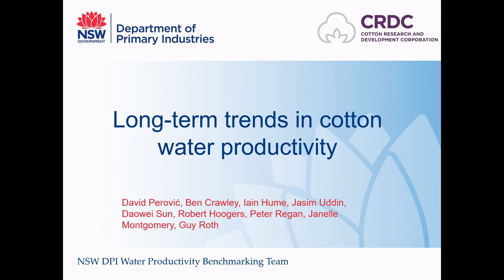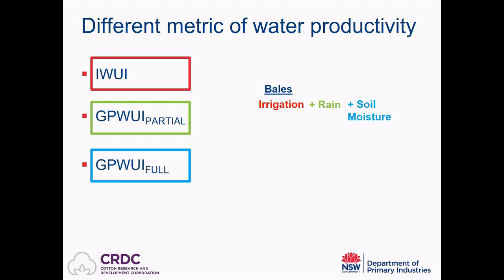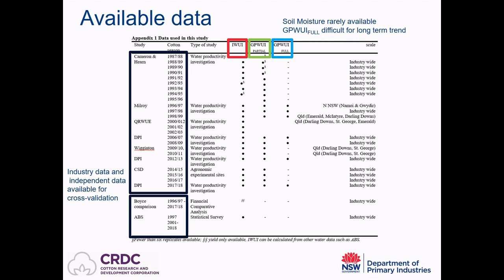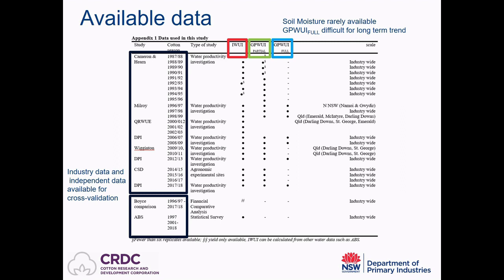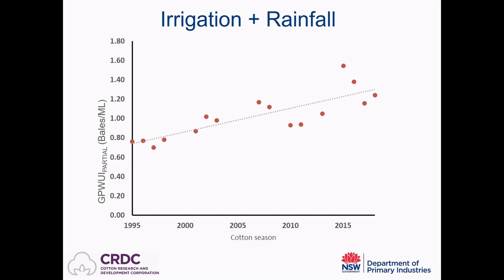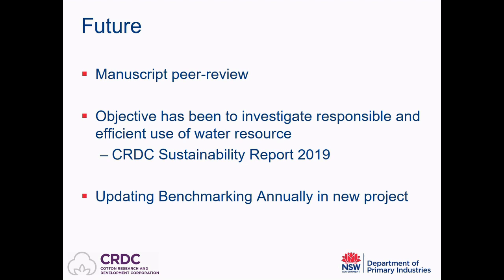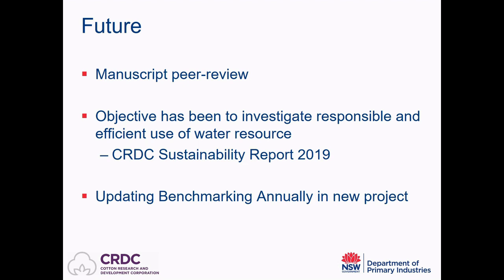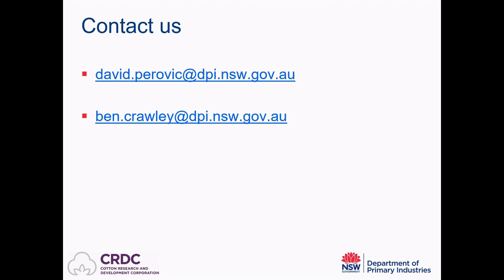Long-term trends in water productivity in the Australian cotton industry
Presented by David Perovic, NSW DPI Water and Irrigation Researcher:
Continuing dry conditions across Australia have brought increased public attention to water management and water sharing; as the dominant irrigated crop in many areas, much of this focus has fallen on the cotton industry. While the Australian cotton industry has achieved a 40% improvement in water productivity over a ten year period, between the 1990s and 2000s, this statistic has become outdated. Here we assemble datasets from water productivity studies across the breadth of the Australian cotton industry, dating back to the first extensive studies in the late 1980s to the most recent data from 2018, and compare these with independent and publically available datasets from Boyce and ABS. We use regression analysis and analysis of effect size to provide the most comprehensive picture possible of the long-term trends in water productivity in the Australian cotton industry.